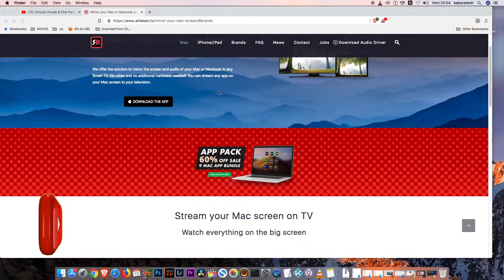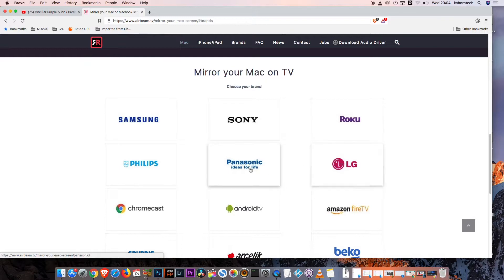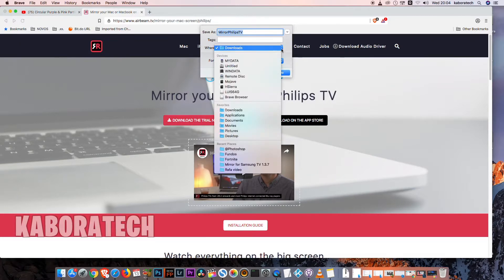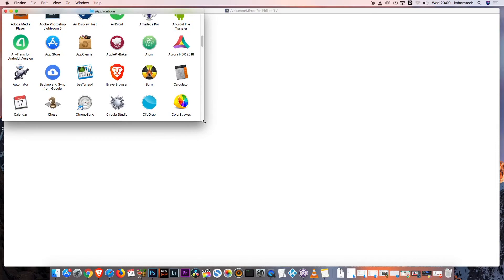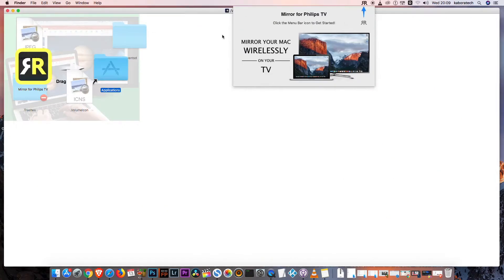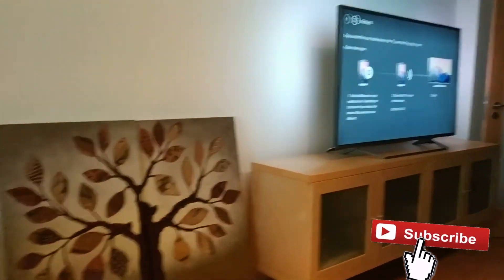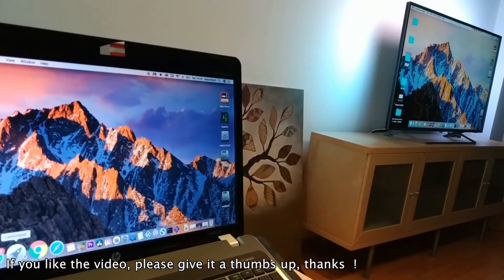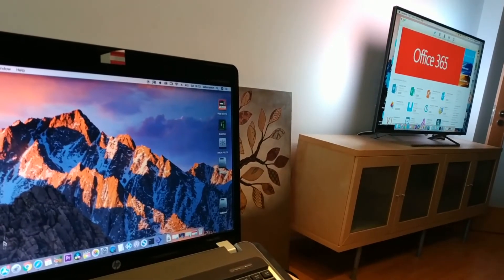How to Mirror Your Mac to Smart TV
AirBeamTV
Mirror your screen to TV

Duplicar pantalla de Mac en Smart TV
ESPELHAMENTO DE TELA MACBOOK E SMARTV
How To AirPlay Mirror Mac To Smart TV
airplay Mac to Smart tv

MIRROR YOUR SCREEN
Mirror your Mac, iPhone and iPad on a TV screen! We offer the most powerful solution for casting your screen and sound on the big screen! Share your screen "live" to any TV.
STREAM MOVIES & APPS
Use our app to stream movies to your TV. Watch your favorite series and shows on the big TV screen from your iPad, iPhone or Mac. Besides video, you can also cast presentations and apps.
CABLE FREE
We make your screen mirroring experience effortless, easy and fast. No cables and no additional hardware is needed to cast your iPhone, iPad or Mac on the big TV screen.